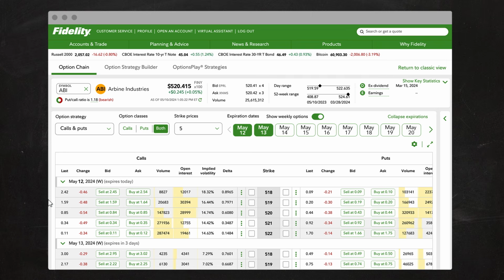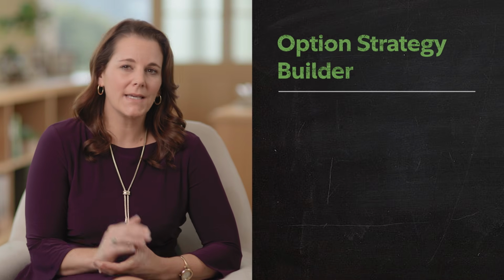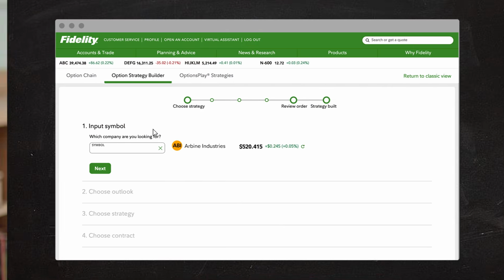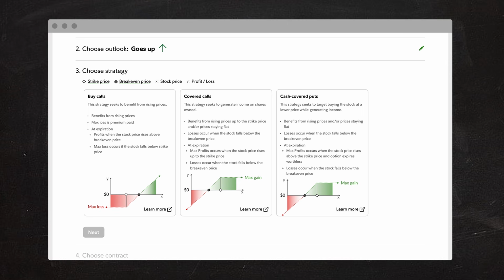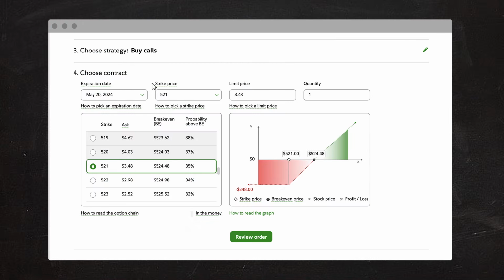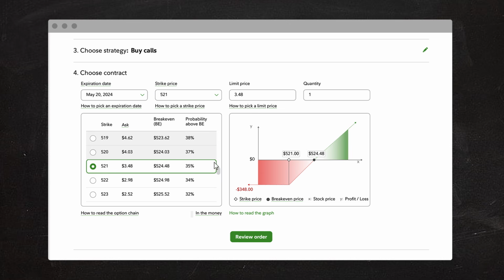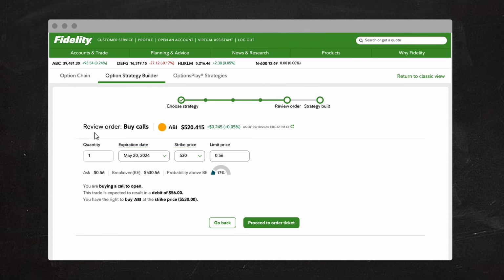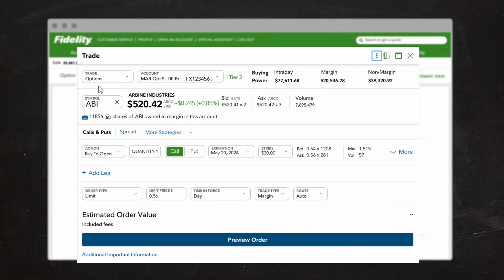How To Place An Options Trade | Fidelity Investments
_Before trading options, please read Characteristics and Risks of Standardized Options

Not sure where to find the right options contract for you? In this episode of Fidelity Trading Fundamentals, we’ll share tips and tools to help you choose a contract, pick a strategy, and place a trade.

01:08 Knowing your goal for an options trade
01:30 Coming up with your outlook
01:50 Coming up with your price forecast
02:28 Using fundamental analysis
02:41 Using technical analysis
03:22 Coming up with your timeframe
04:25 Why investments move or change volatility
05:41 Recap of what we’ve learned

Questions? Drop them below 👇 and we’ll reply right in the comments.

• Sign up for a coaching session with the Trading Strategy Desk® where you can ask your questions to a coach with real trading experience

_Options trading entails significant risk and is not appropriate for all investors. Certain complex options strategies carry additional risk. Supporting documentation for any claims, if applicable, will be furnished upon request._

Fidelity Brokerage Services LLC, Member NYSE, SIPC, 900 Salem Street, Smithfield, RI 02917

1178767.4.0